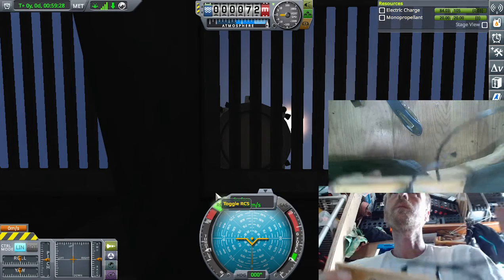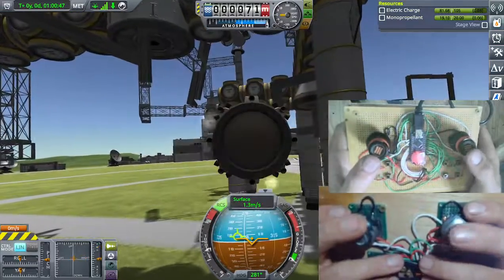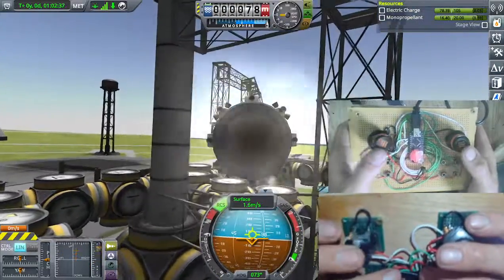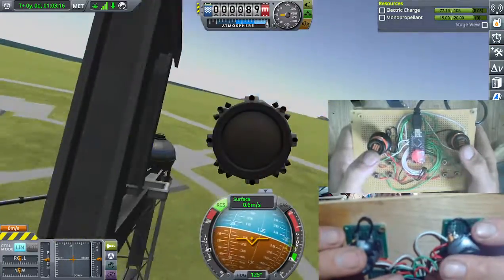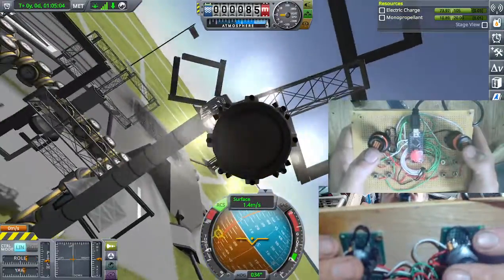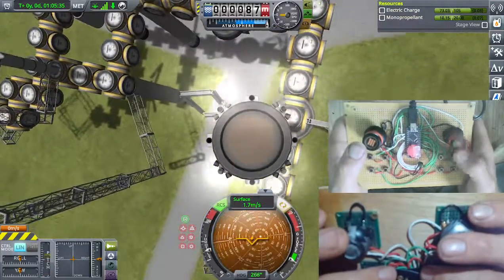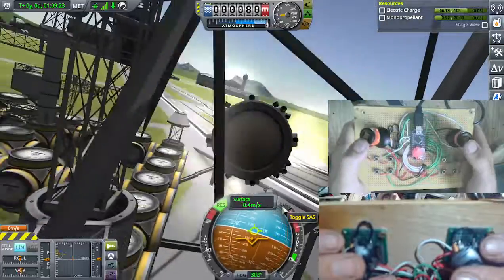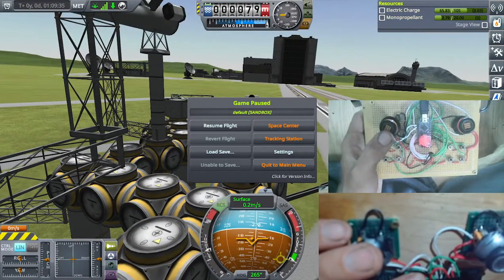4 joystick controller Kerbal Space Program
I would like to see "space drone racing" and this setup allows me to sort of envision how that might go.